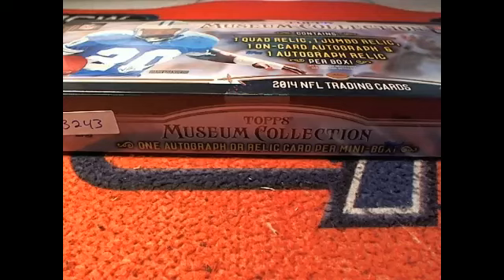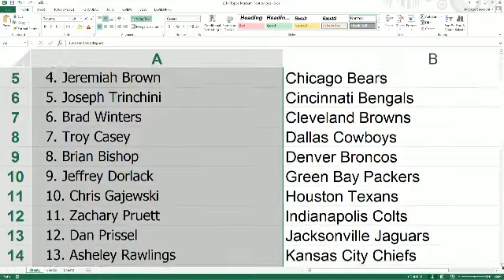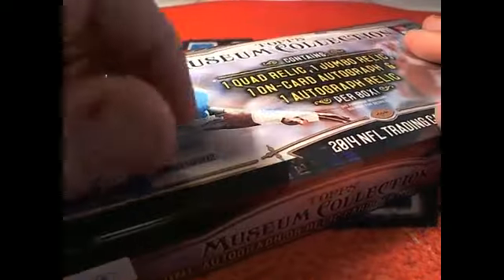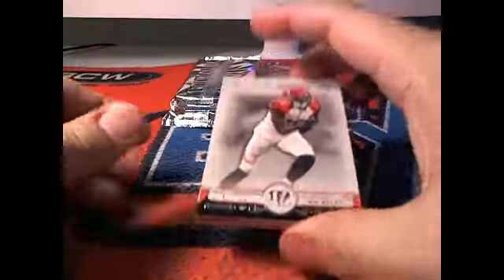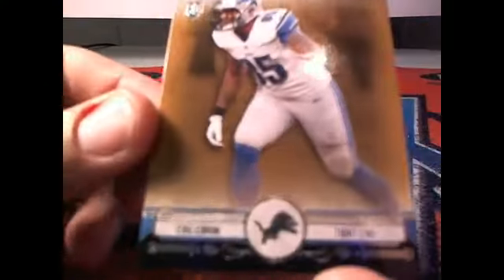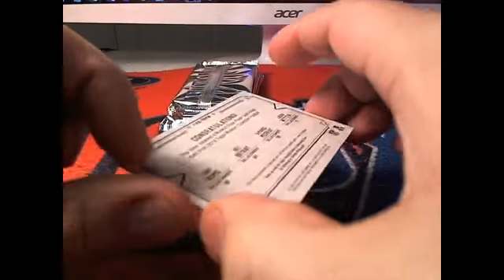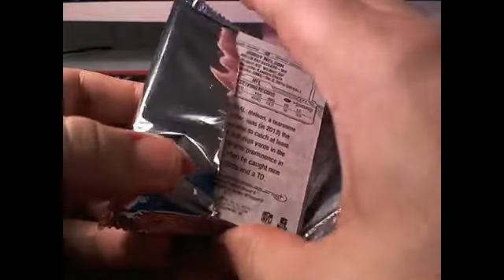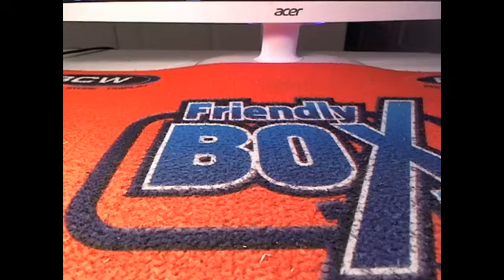2014 Topps Museum Football 3243